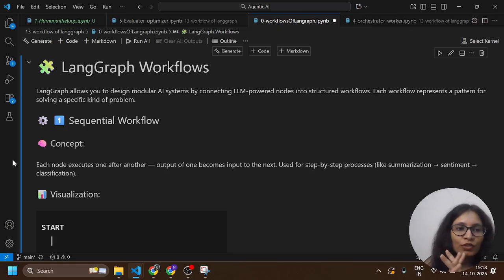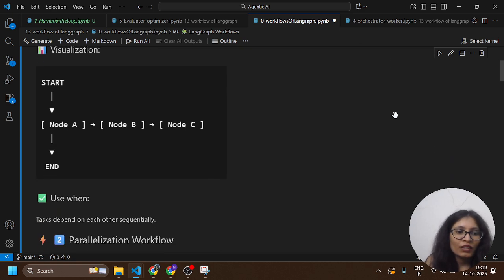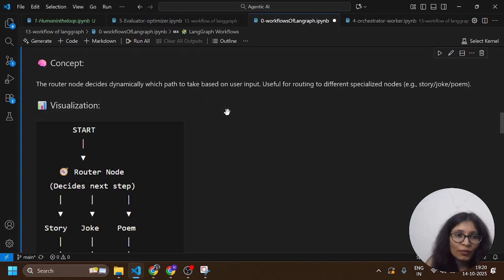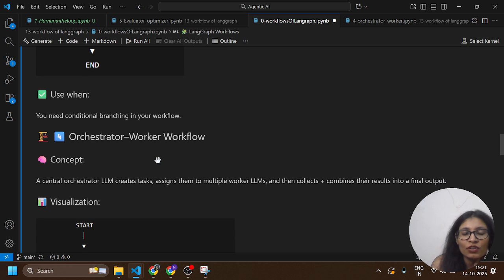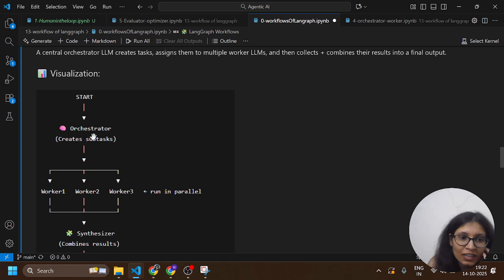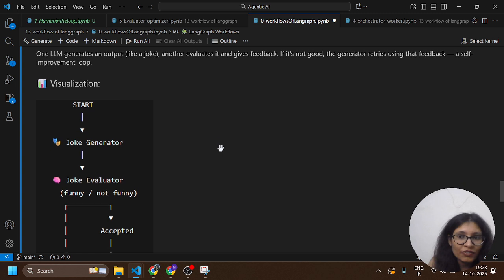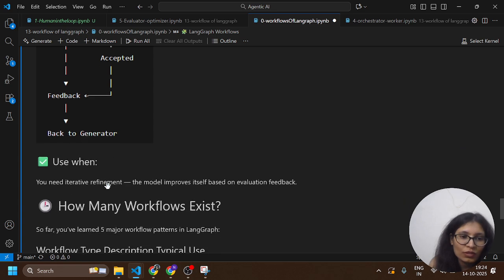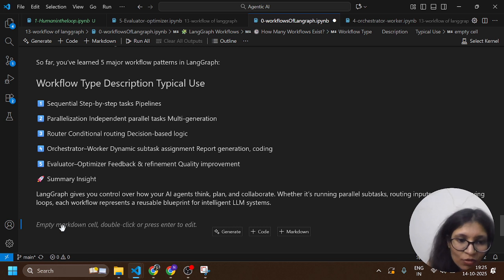Introduction to Workflows in LangGraph ⚙️ | Build Dynamic AI Pipelines | Nidhi chouhan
Welcome to the LangGraph Workflow Series 🚀

In this video, we kick off with the Introduction to Workflows in LangGraph, where you’ll understand how LangGraph builds and manages AI pipelines — connecting nodes, chains, and tools together to create powerful, dynamic agentic systems.

You’ll learn:
✅ What a LangGraph Workflow is
✅ The core building blocks: nodes, edges, and states
✅ How workflows connect LLMs, tools, and logic
✅ The importance of modular design for scalable AI apps
✅ How LangGraph enables agentic behavior through structured flow

By the end of this video, you’ll have a clear idea of how to design and execute workflows in LangGraph — the foundation for building Agentic AI systems 🧠⚙️

LangGraph Workflow,
LangGraph Workflows Introduction,
LangGraph Pipeline,
LangGraph Workflow Design,
LangGraph Nodes and Edges,
LangGraph StateGraph,
LangGraph Tutorial,
LangGraph Components,
LangChain + LangGraph,
Agentic AI Workflow,
LangGraph Graph Execution,
LangGraph for AI Developers,
CodeNidhi LangGraph,
Nidhi Chouhan LangGraph